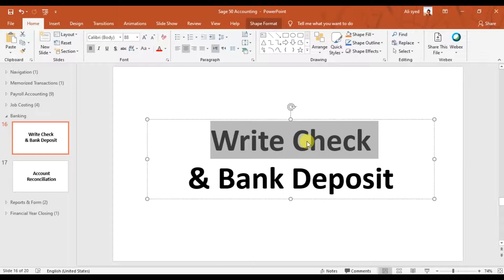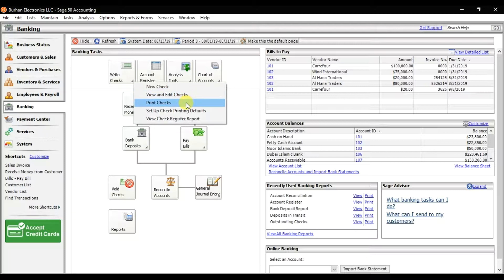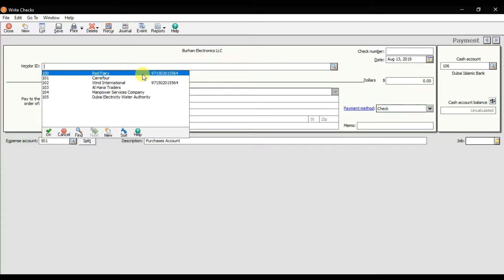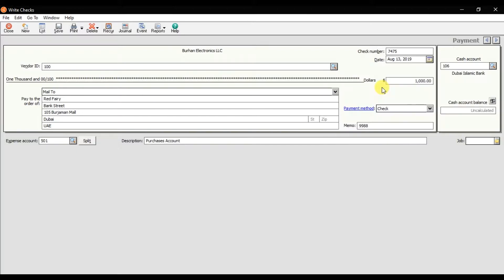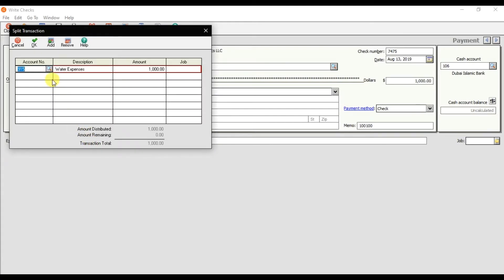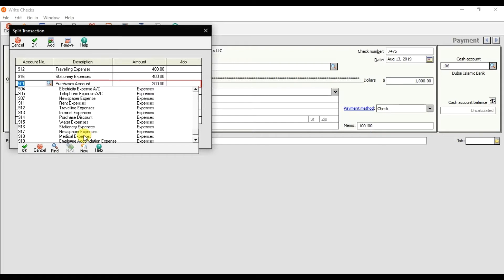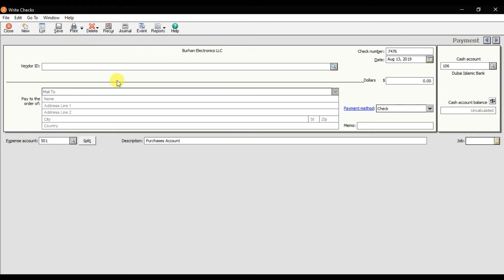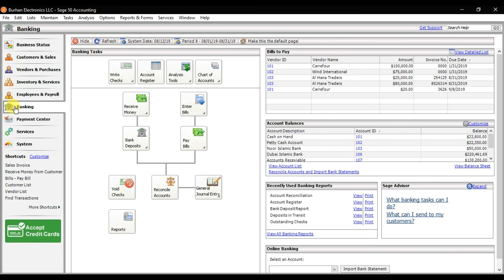Sage 50 Accounting - Write Checks - Lesson 39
How to Write Check in Sage 50 Accounting - Lesson 39

Training Topics Are:

• Company Creation.
• Payroll Accounting.

• 120 Lectures with 16 Credit Hours.
• Flexible Timings.
• Interview Preparation.
• Job assistant.